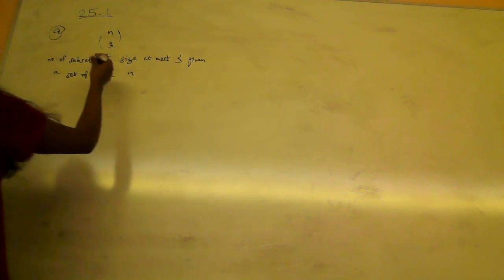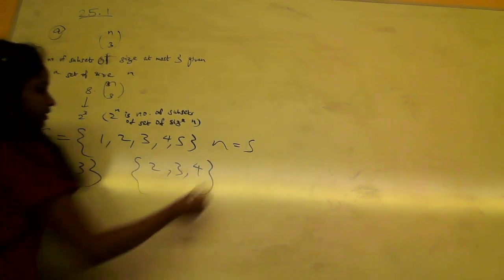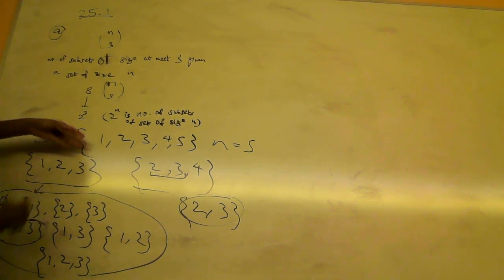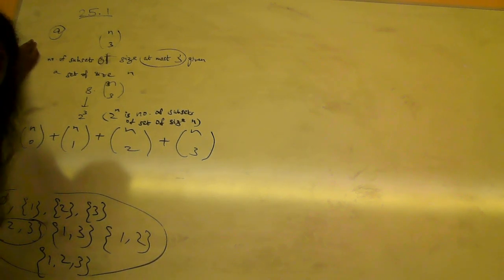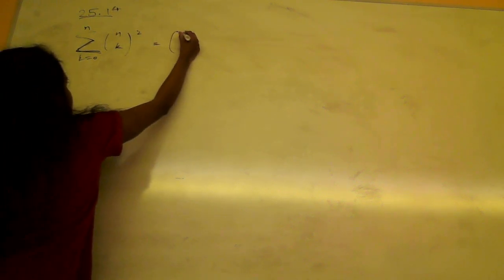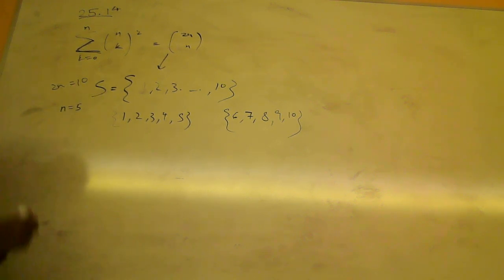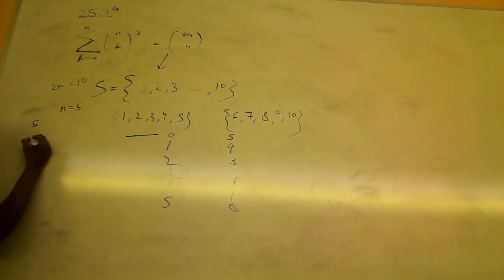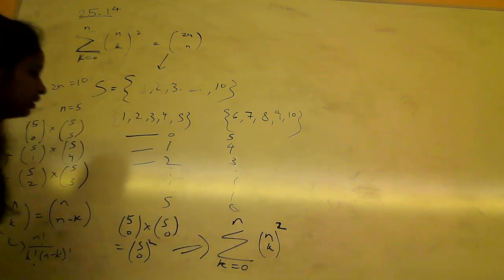2800 TA application Fall 2024 Lecture 25, 25.1 and 25.14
Explaining the approach to solve problems in cs 2800.